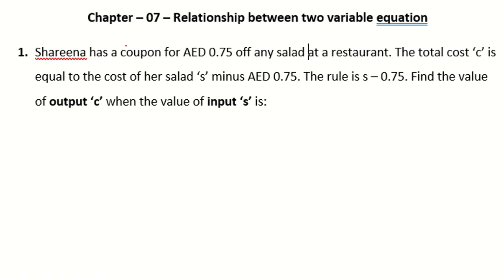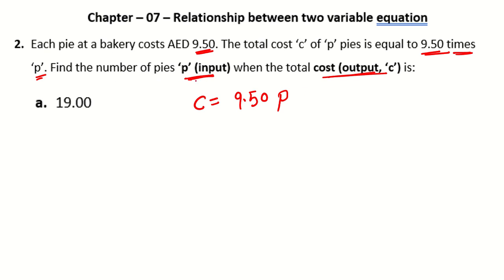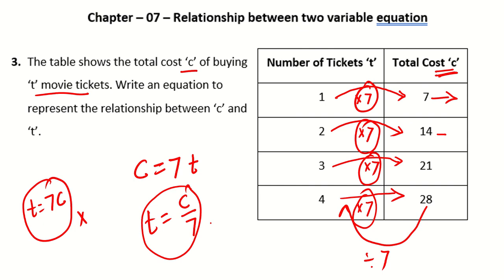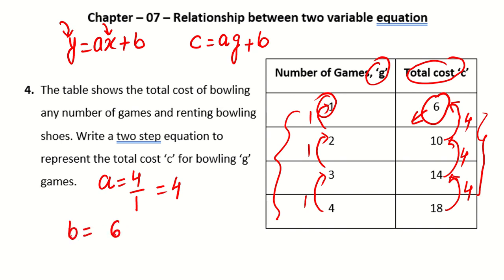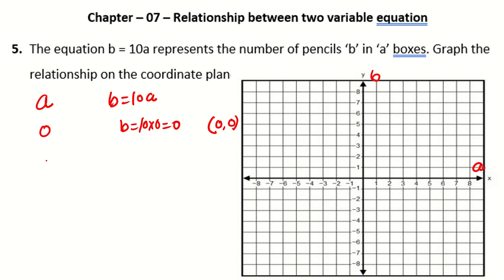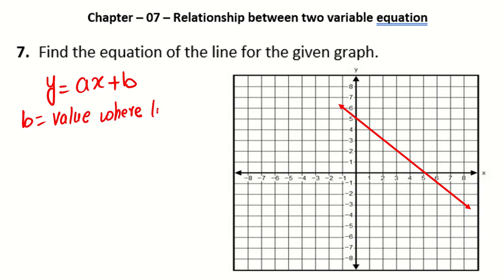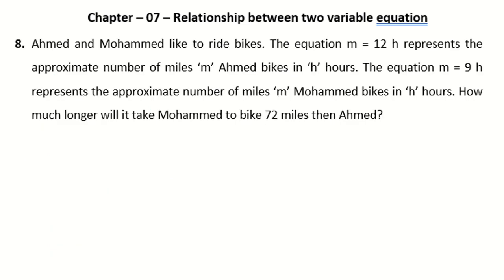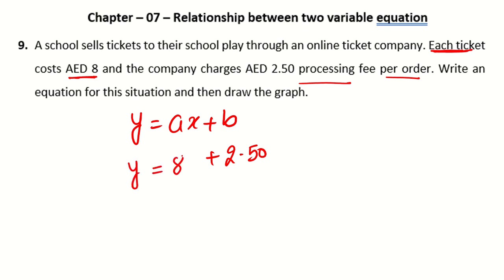Two variable equations all questions - Target 100 in Mathematics by SK Sir ki Mathematics Class